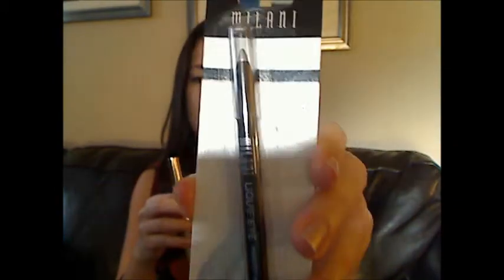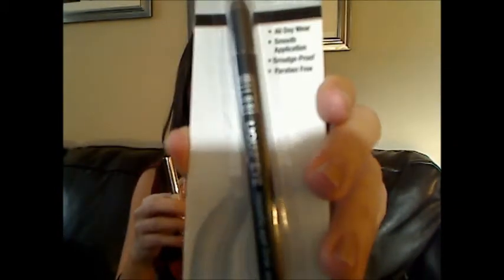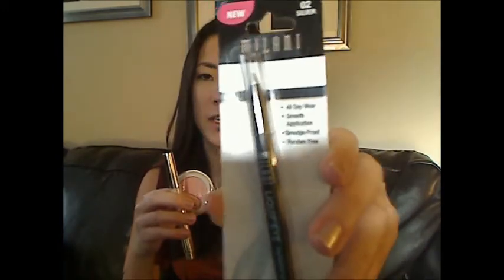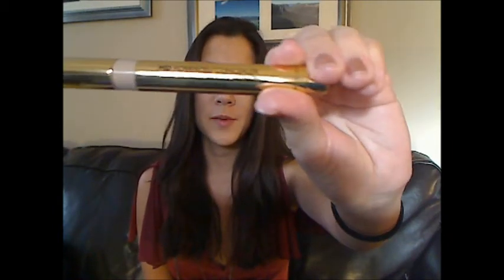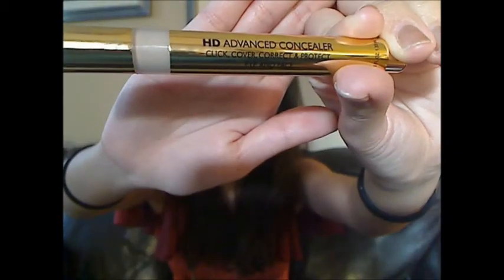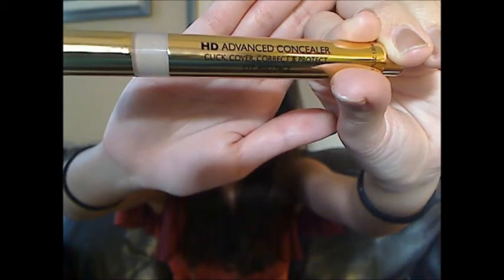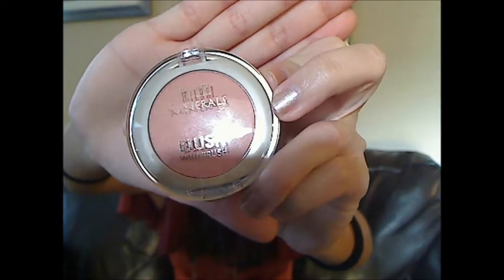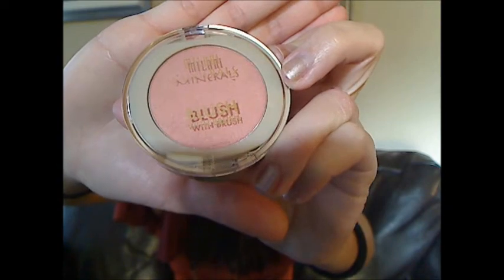►Mini Milani Haul (products on sale 75% off)◄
Products mentioned in this haul were all purchased at CVS.
1. Milani Liquif'eye metallic eyeliner pencil in silver
2. Milani HD Advanced Concealer in light
3. Milani Minerals blush in luminous

Shopping links!